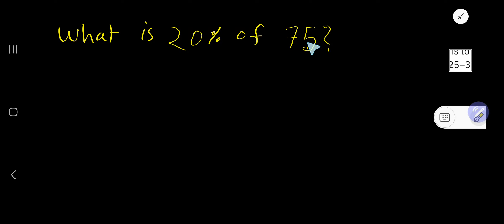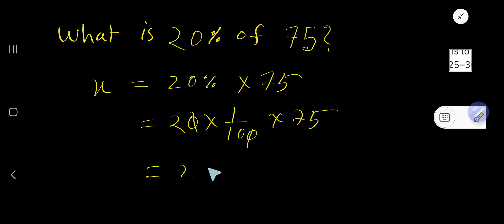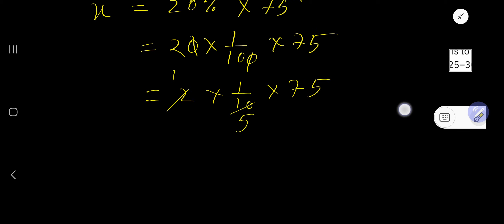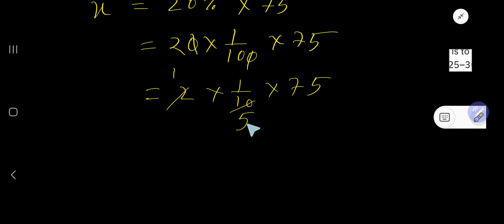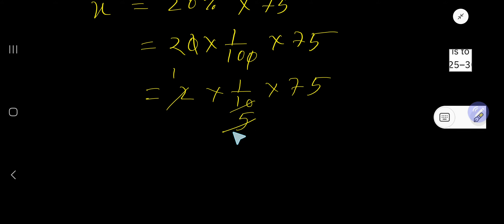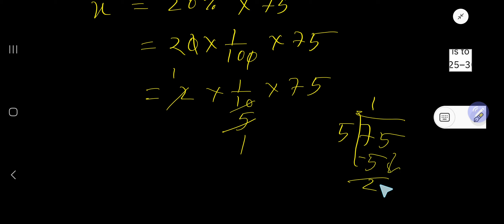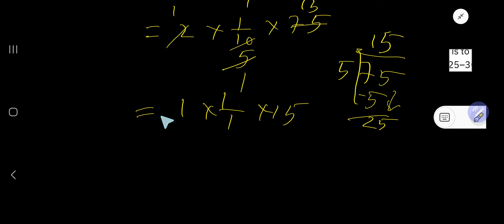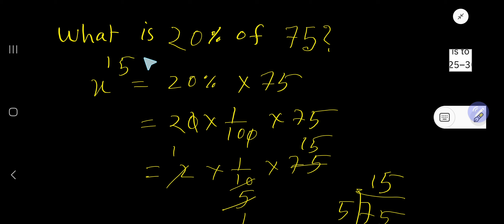What is 20 % of 75?-Math Percentage Problem